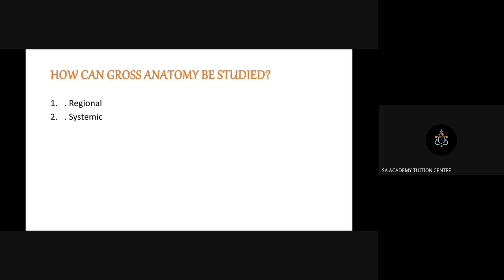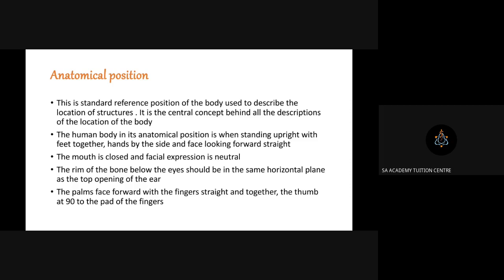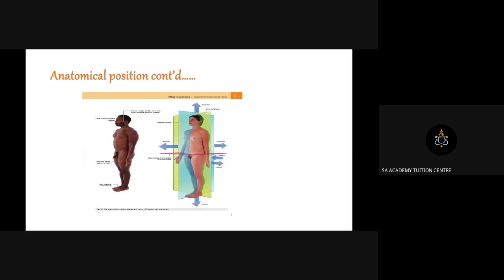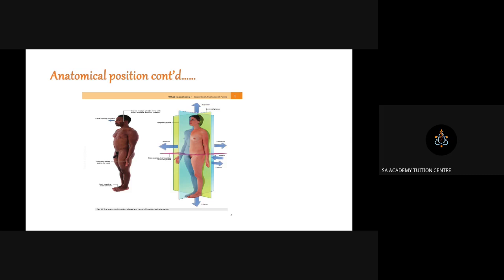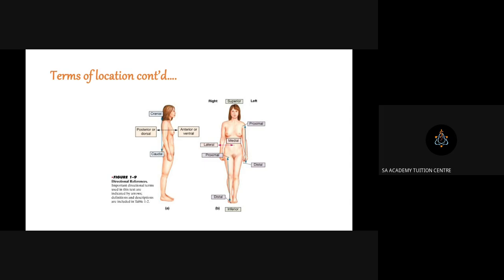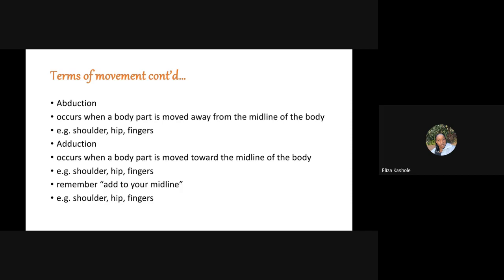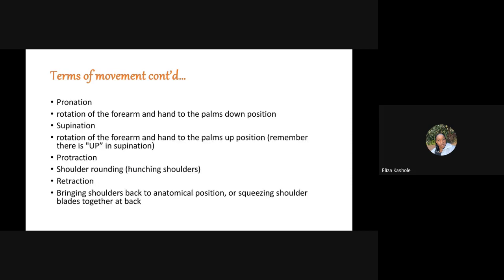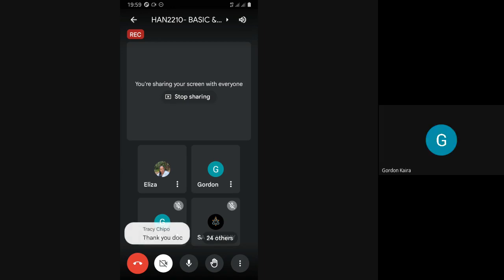Basic & Applied Human Anatomy and Development HAN2210-Ways of Studying Anatomy and Nomenclature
Basic & Applied Human Anatomy And Development is a course that focuses of the Structure and function of the human body. To effectively understand disease, students must first understand the normal structure of the normal human being. It is further divided into 3 components that are:
* GROSS ANATOMY
* HISTOLOGY
* EMBRYOLOGY